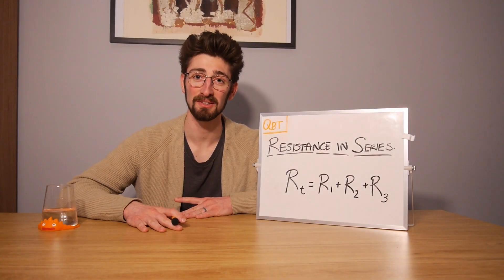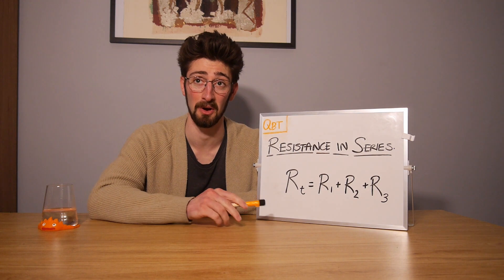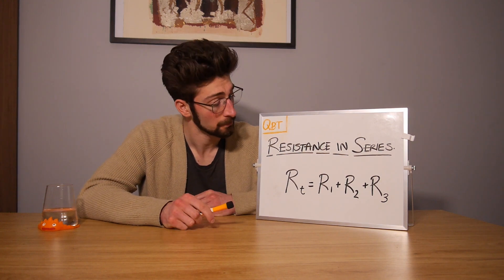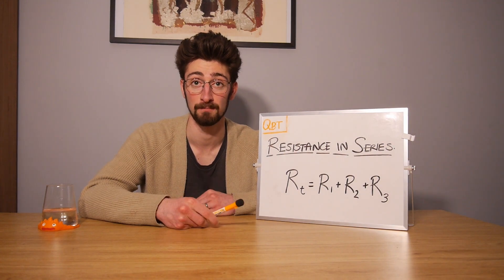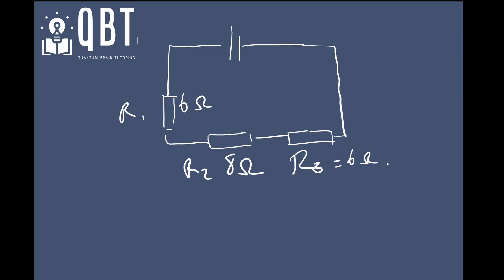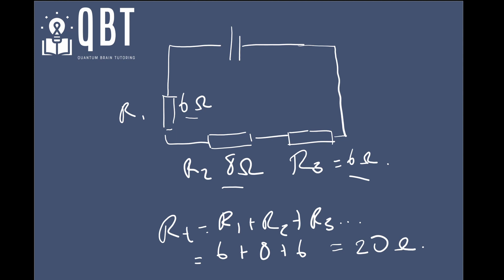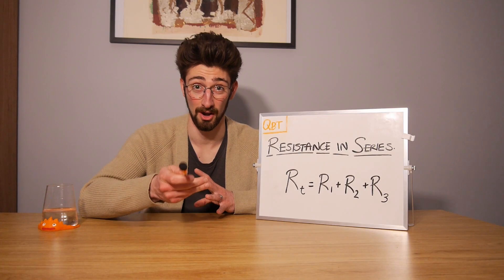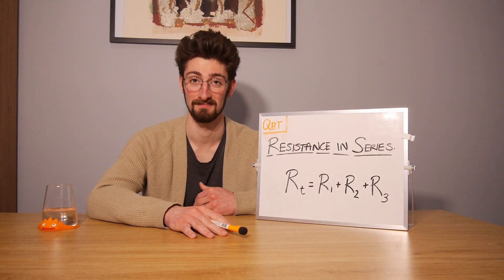QBT - Resistance in Series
Welcome back to QBT!
We're starting off the week with an introduction to/tutorial on resistance in a series circuit. Here, we further discuss resistance and how to calculate resistance in a series circuit using the equation: Rt = R1 + R2 + R3
In our next video, we will continue with resistance in a parallel circuit so keep an eye out for that on Friday :)
Thank you guys for watching and supporting our channel, it means a lot to us and we hope that you're finding the information just as helpful (^_^) See you next time, and remember to stay quantum!